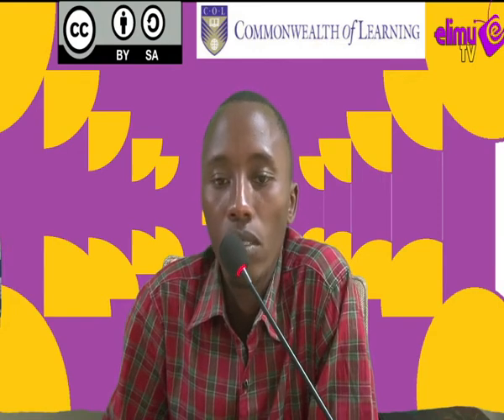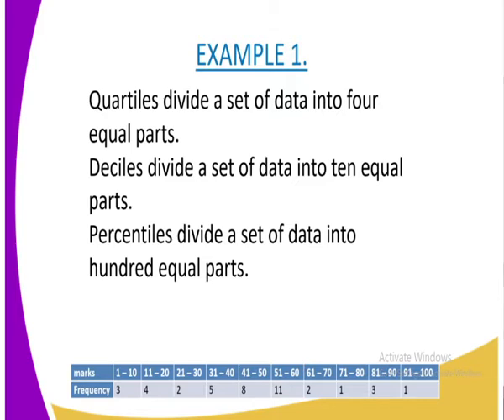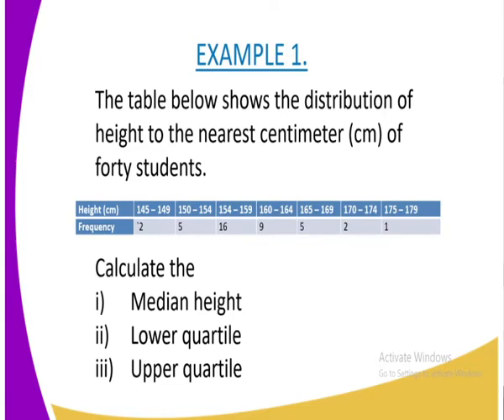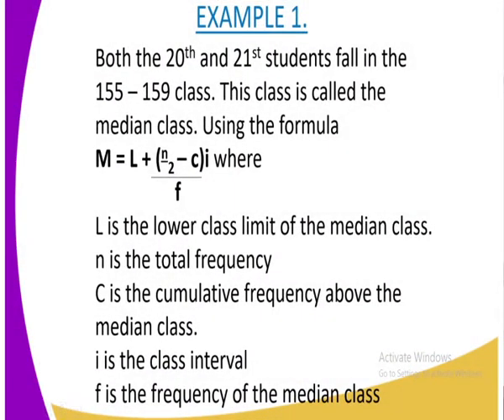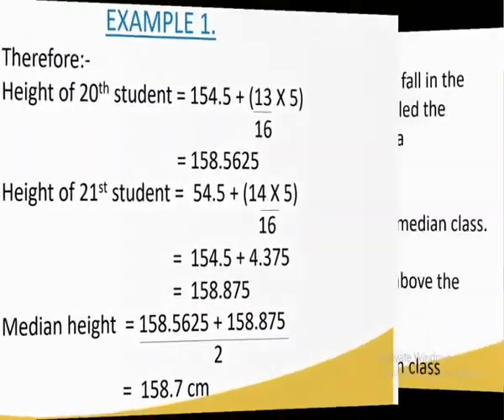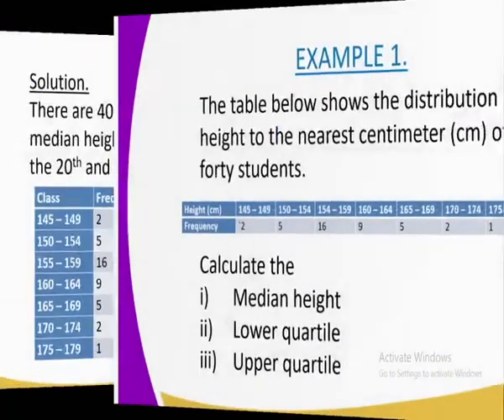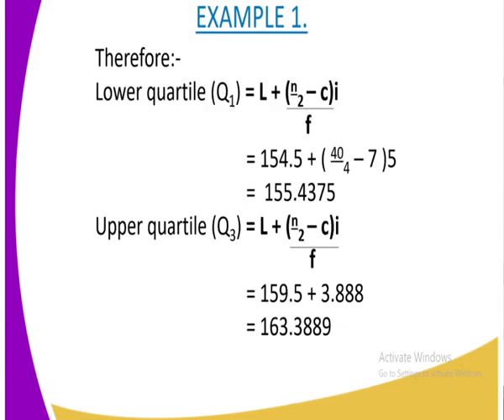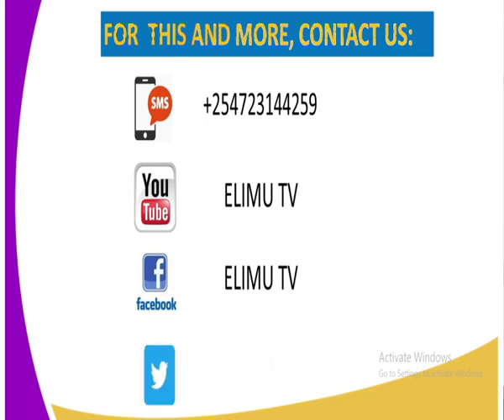Mathematics form 4,statistic II Lesson 17